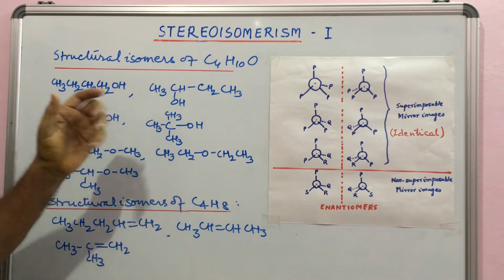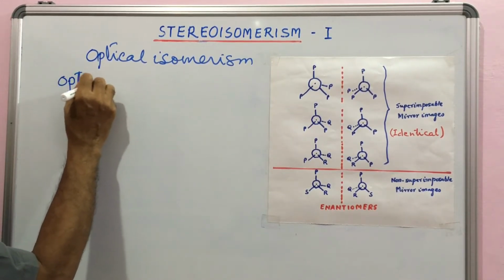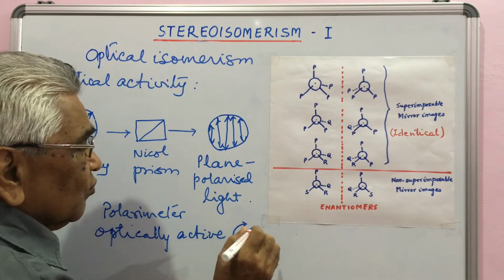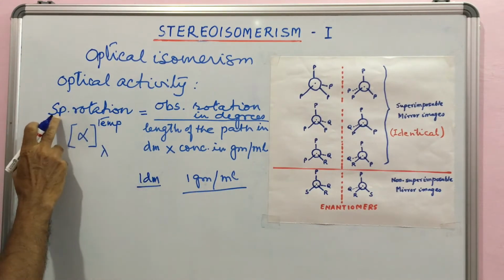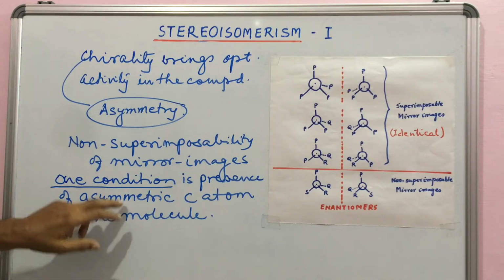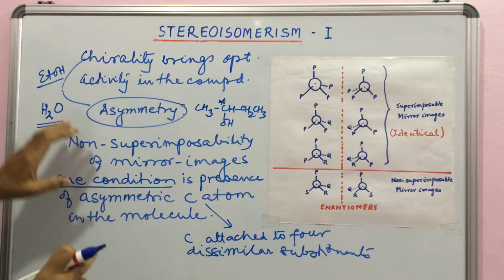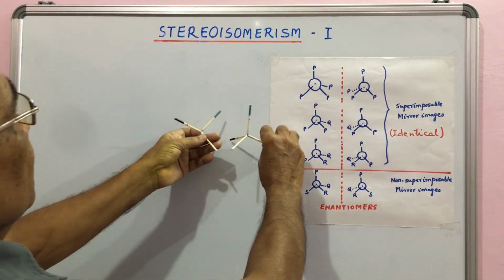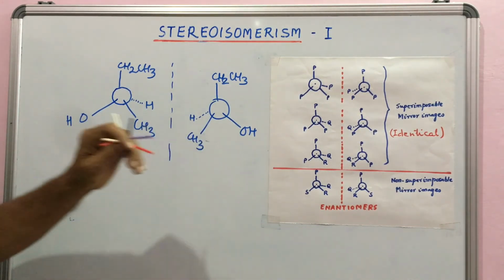VIDEO 23 : STEREOISOMERISM - I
Plane polarised light, optical activity , specific rotation , chirality , asymmetric carbon , non - superimposable mirror images , enantiomers .